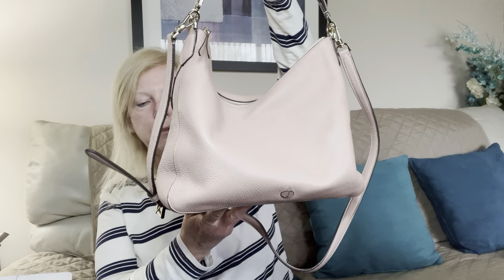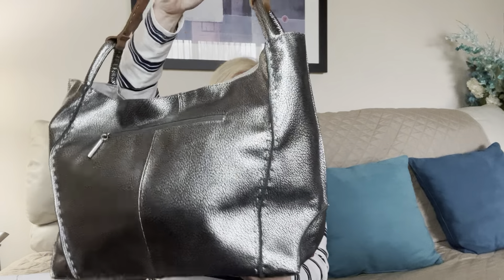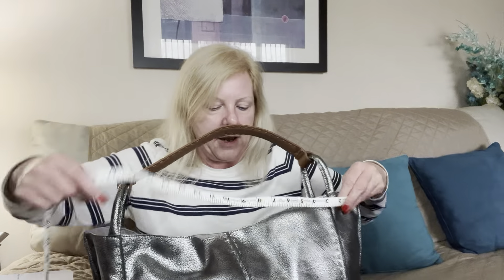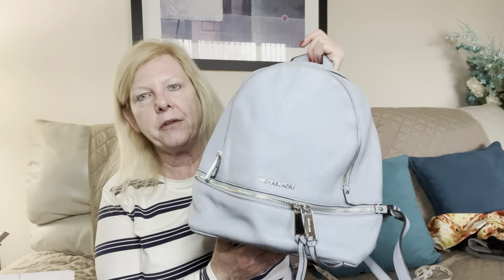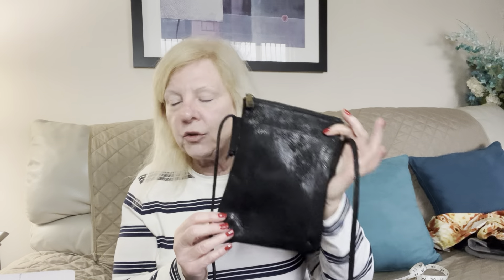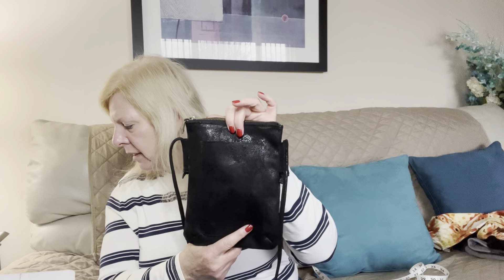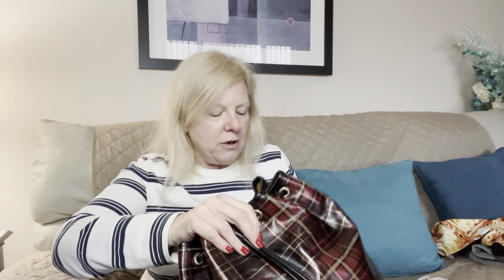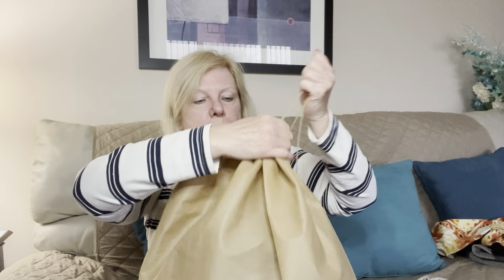Saturday Evening Bag Sale - Kate, MK, Fossil & More 🔥🛍